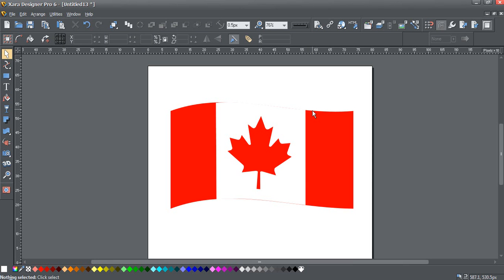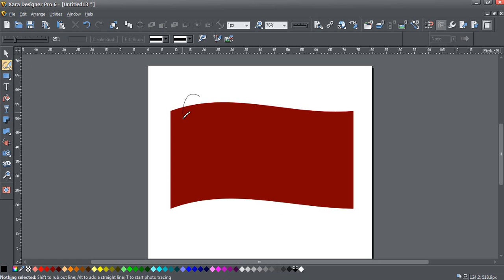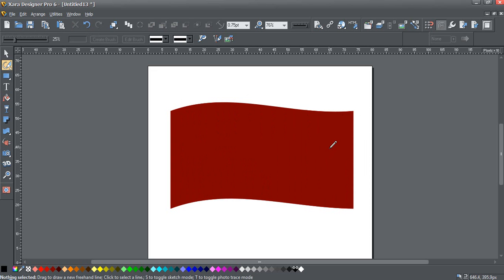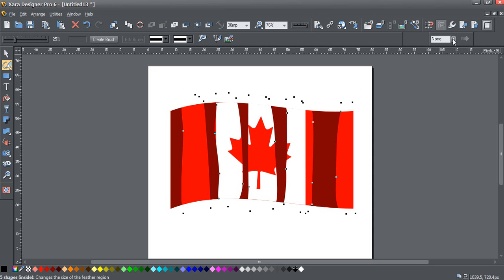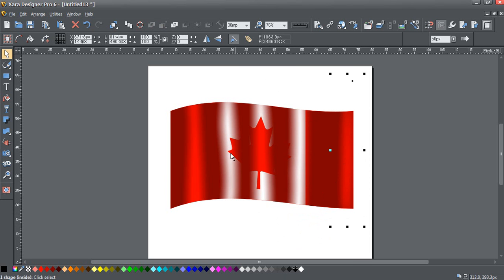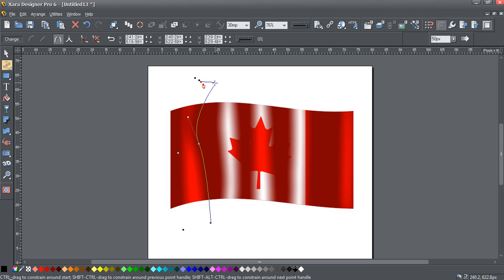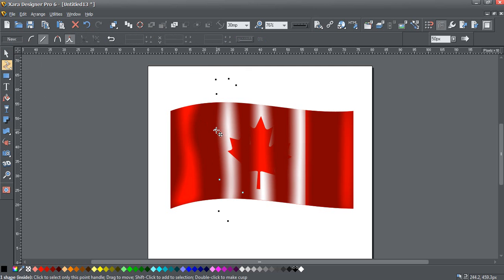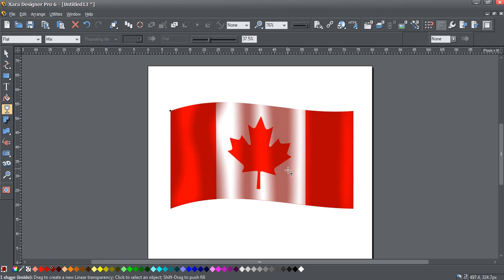Using Opacity Masks for shading in Xara Designer Pro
how to use the opacity mask transparency feature to create fluid shading in Xara Designer Pro